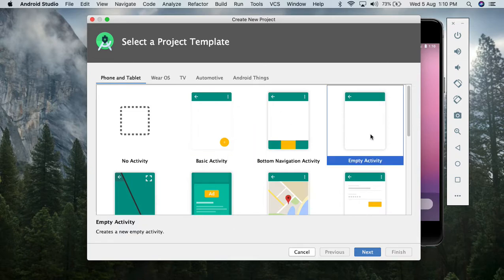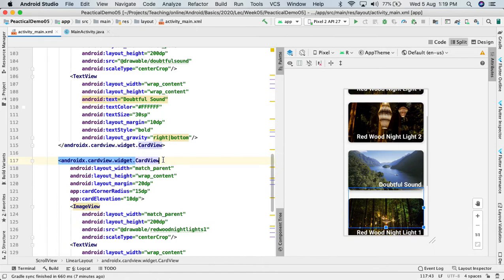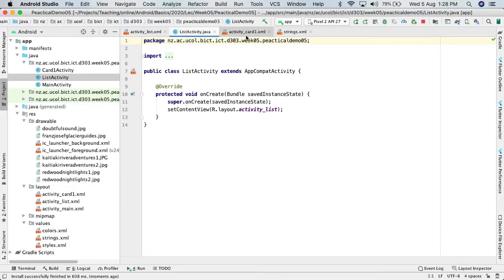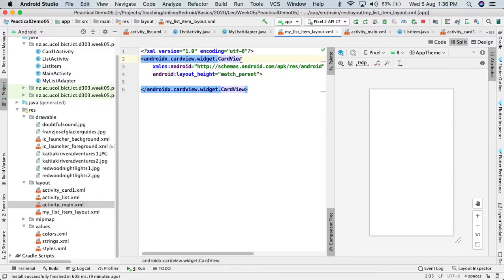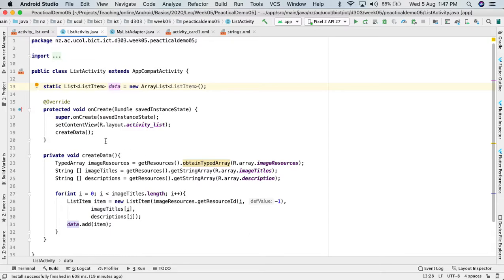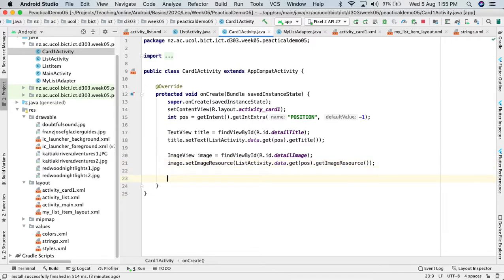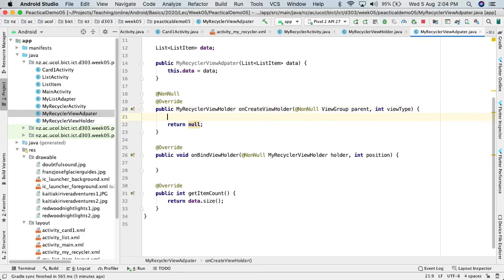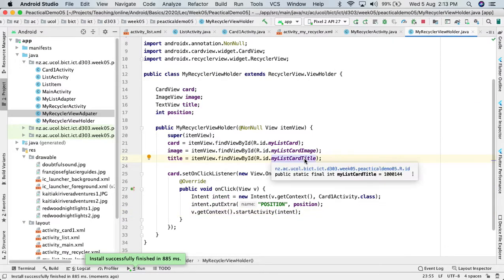Lecture 05 Practical Demo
Android Programming: Free Learning, Beginner course
we will learn CardView, ListView and RecyclerView